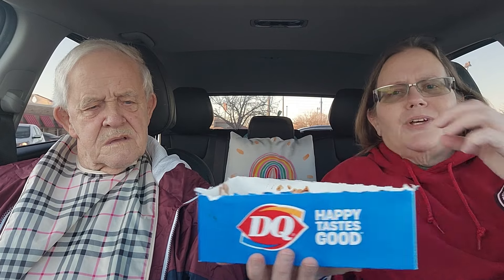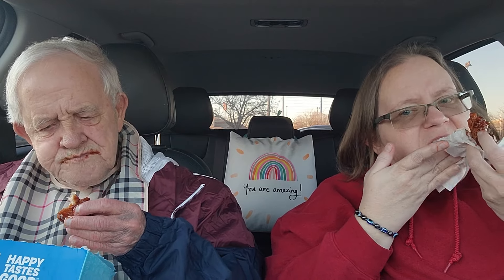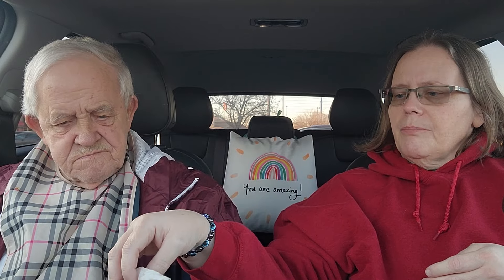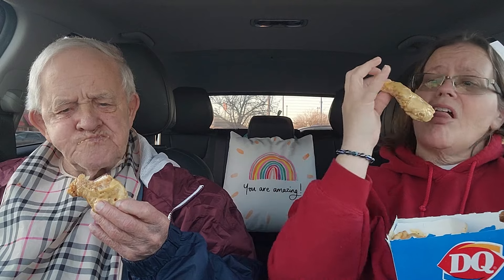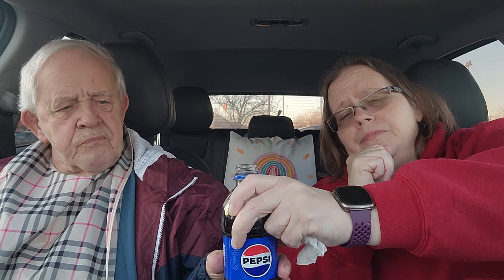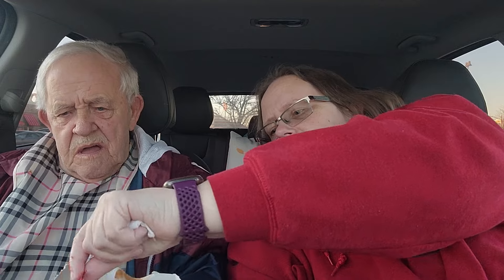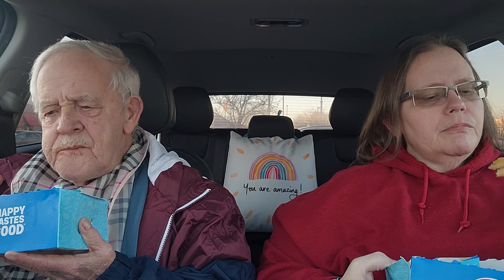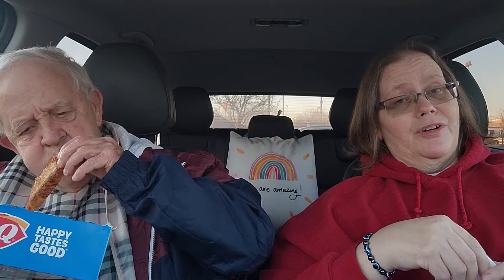DQ Sauced & Tossed Parmesan Garlic and Honey BBQ Chicken Strips Review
Taste testing and Rating Dairy Queen Sauced & Tossed Chicken Strip Baskets. Honey BBQ and Parmesan Garlic.
100% Honest Rated Review. Our GOAL is to SAVE You MONEY.